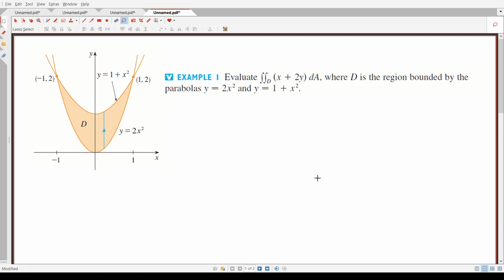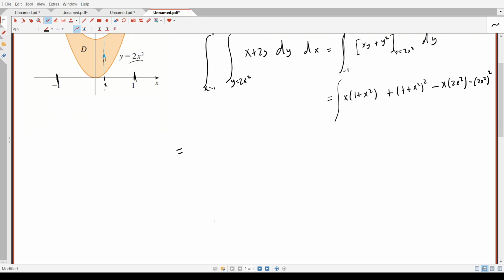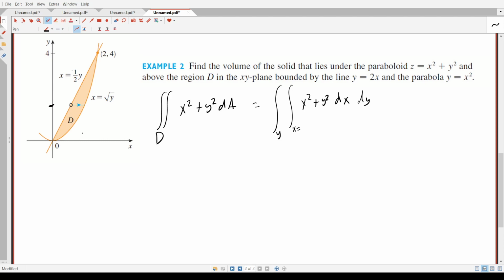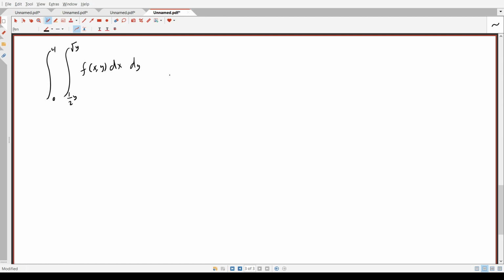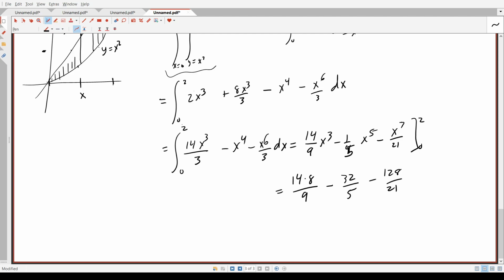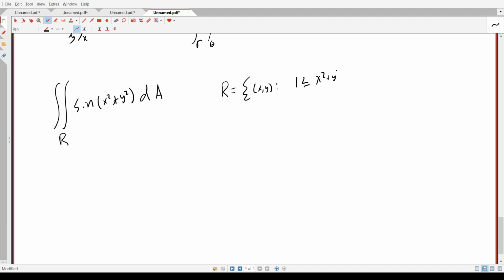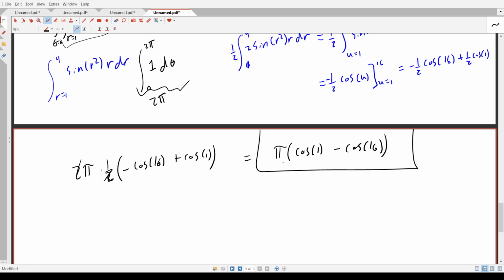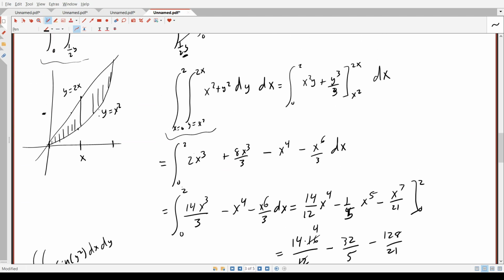[2433-20687] Calculus 3 Lab 3/30/2020